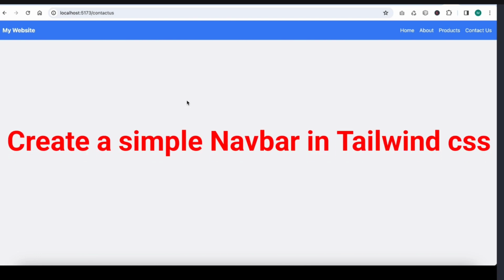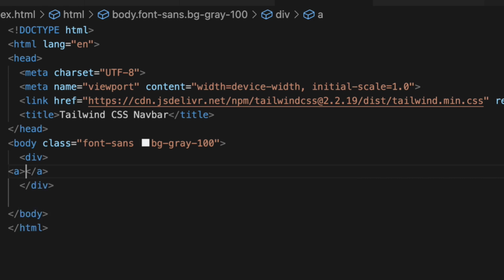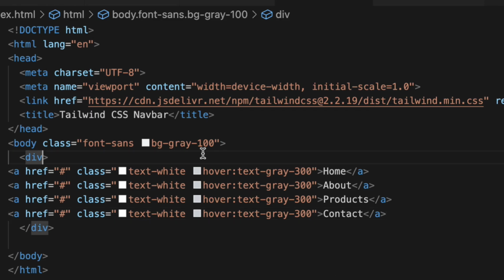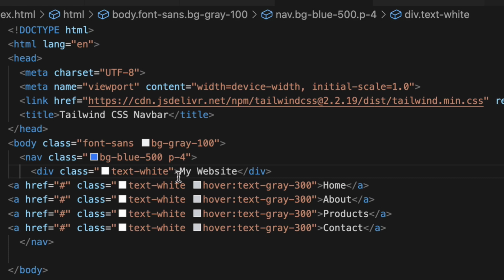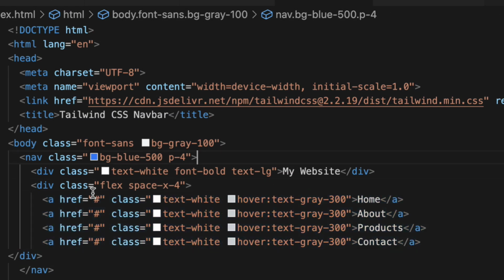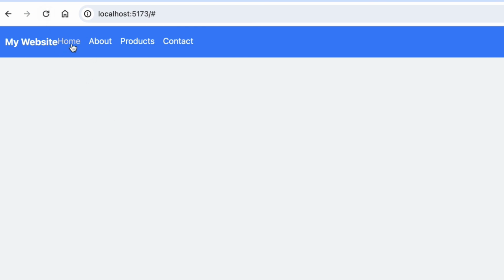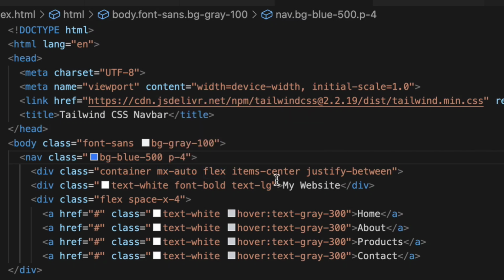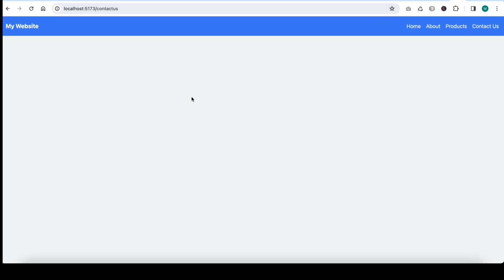Simple NAVBAR in Talwind CSS - Tailwind CSS Tutorial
This is a tailwind css tutorial to create a navbar in a tailwind css project. This is a tailwindcss crash course for tailwind css 3 & tailwind css component library react and tailwind css text gradient. It includes tailwind css ui components, build landing page in tailwind css, tailwind daisyui, gradient tailwind etc